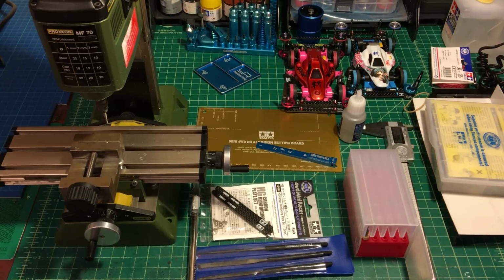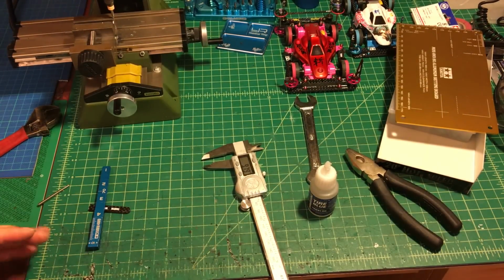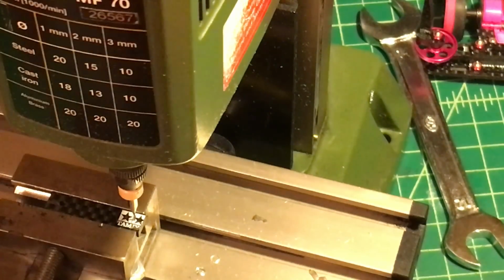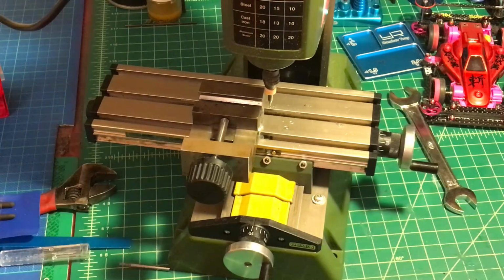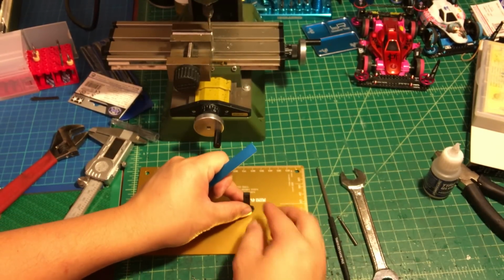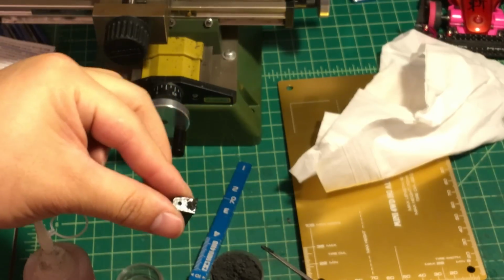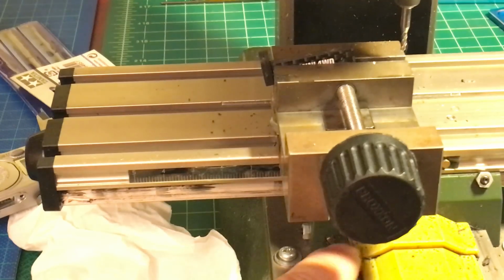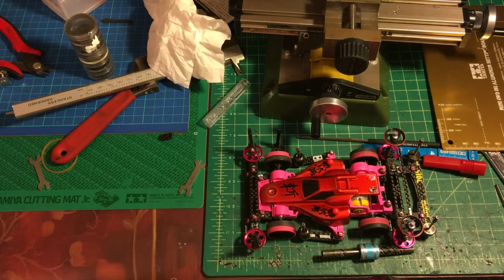【ミニ四駆】Tamiya Mini 4WD Carbon Fiber Stabilizer Professional Instruction